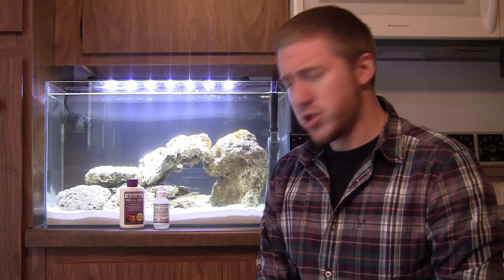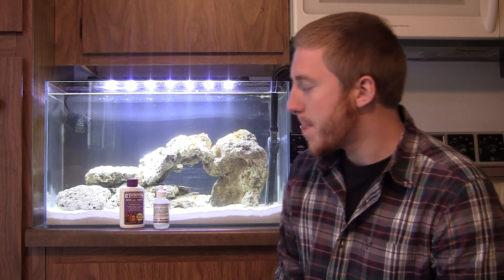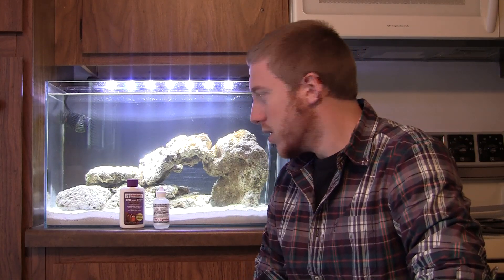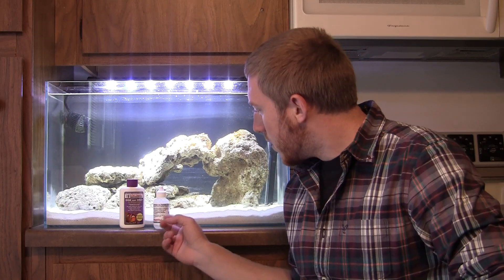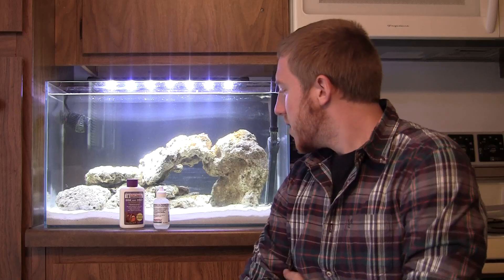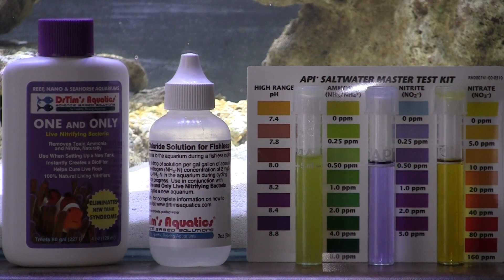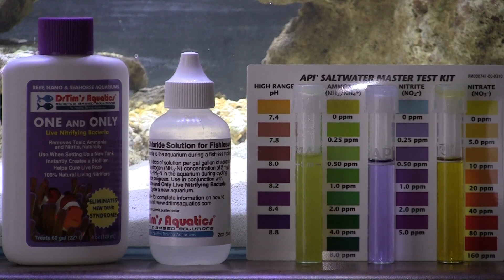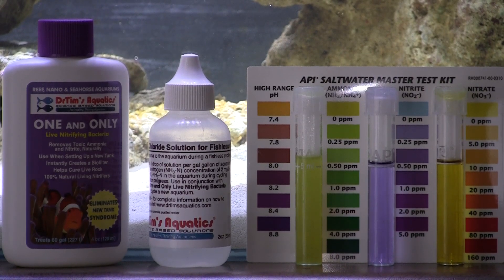The Fishless Nitrogen Cycle Part 2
"The Fishless Nitrogen Cycle Part 2"  In today's episode of Aquahound's Dirty Little Secrets we conclude the Fishless Nitrogen Cycle and see if Dr. Tims One and Only Live Nitrifying Bacteria really works.  Enjoy!